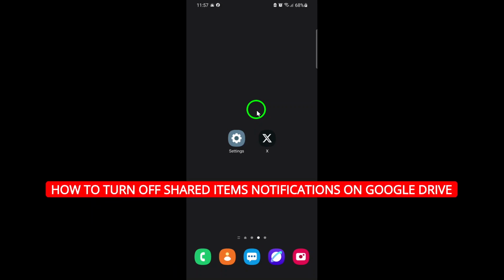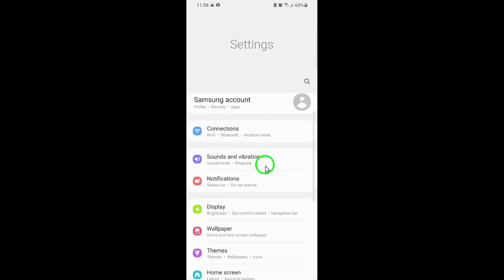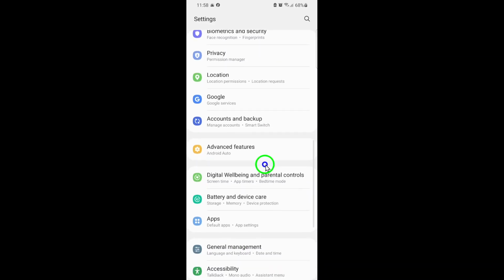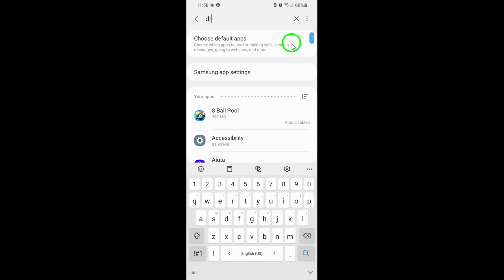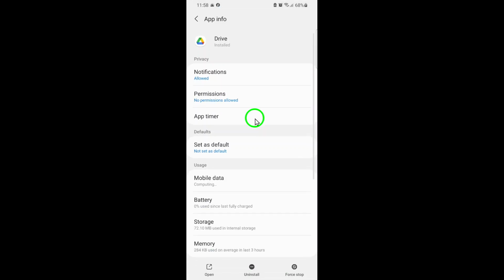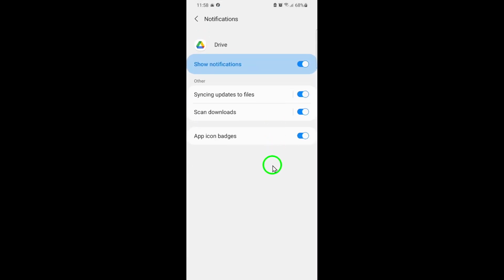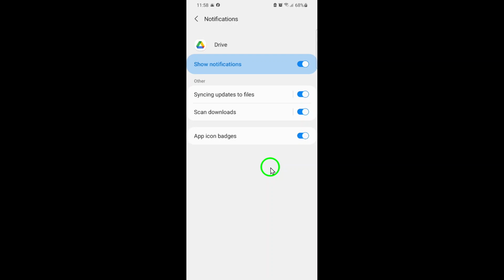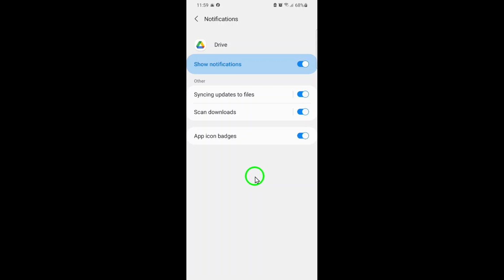How To Turn Off Shared Items Notifications On Google Drive (Updated)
Learn how to turn off Shared Items notifications on Google Drive with this updated step by step guide. This quick tutorial will help you manage unwanted alerts and keep your notifications clean and distraction free.

1. Go To Your Phone Settings

2. Tap On Apps

3. Tap On Google Drive

4. Tap On Notifications

5. Tap On Notification categories

6. Tap On Shared Items

7. Toggle Off Allow Notifications-

Chapters:
00:00 Intro
00:12 Soultion
01:05 Outro